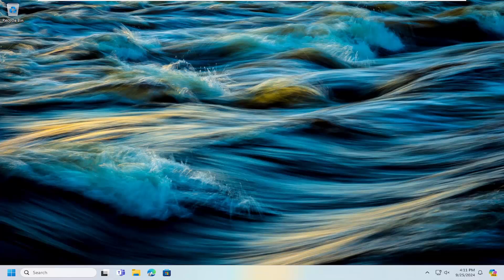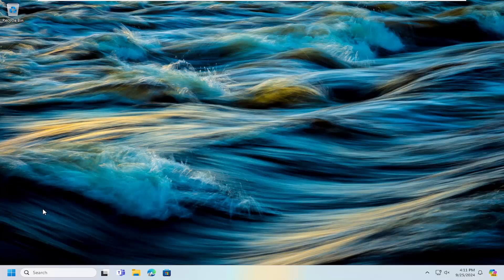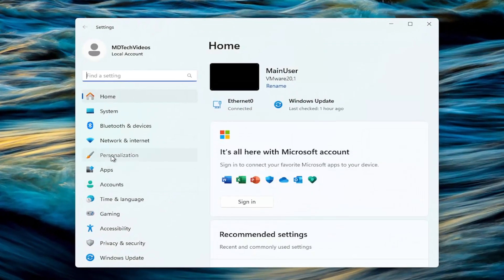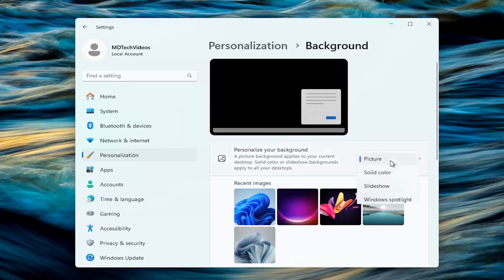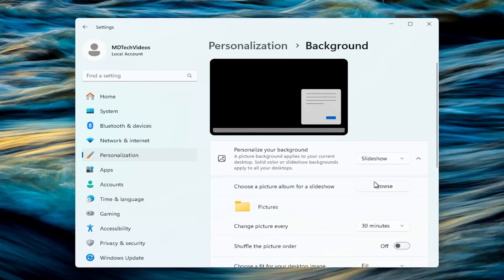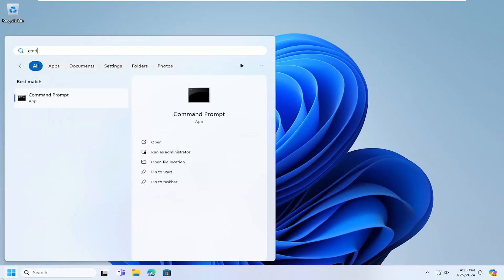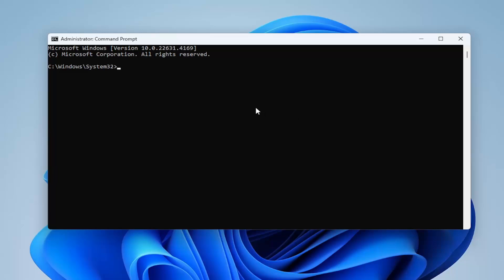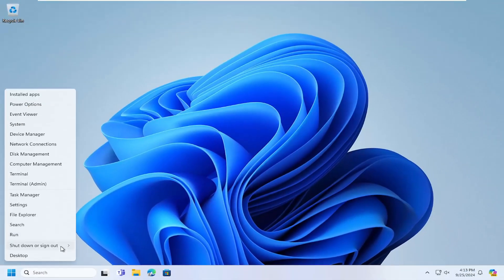Remove the "Learn About This Picture" Icon from the Windows Spotlight Desktop Background [Guide]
File path:
REG ADD HKEY_CURRENT_USER\Software\Microsoft\Windows\CurrentVersion\Explorer\HideDesktopIcons\NewStartPanel /v {2cc5ca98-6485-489a-920e-b3e88a6ccce3} /t REG_DWORD /d 1

You can remove the "Learn more about this picture" Windows Spotlight Icon from the desktop in Windows 11 if you find its presence annoying. So you can keep Spotlight for serving your wallpapers, but without its icon.

Spotlight is a feature that is familiar to most Windows users. It is available starting in Windows 10. There, Microsoft added it as a Lock Screen background option. So every time you lock the screen, you see a fresh gorgeous background image downloaded from the Internet.

Issues addressed in this tutorial:
remove the "learn about this picture" icon from the windows
remove learn about this picture windows 11
remove learn about this picture
learn about this picture windows 11
remove learn about this picture icon

Spotlight is a feature that adds different Bing images to Windows 11’s desktop background when enabled. That feature also adds a "Learn about this picture" icon to the desktop you can double-click to bring up image info. Right-clicking that icon brings up a context menu that includes a Switch to next picture option.

The context menu doesn’t currently have an option for deleting the "Learn about this picture" icon. Maybe Microsoft might add such an option in a future version of Windows 11.